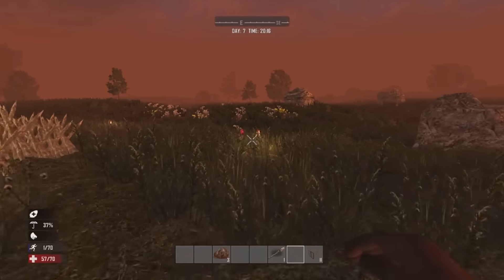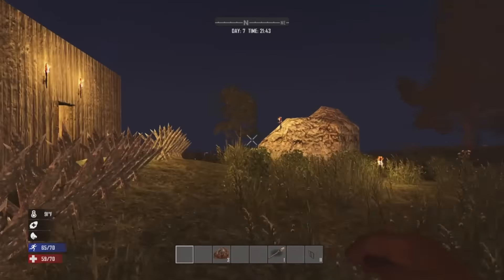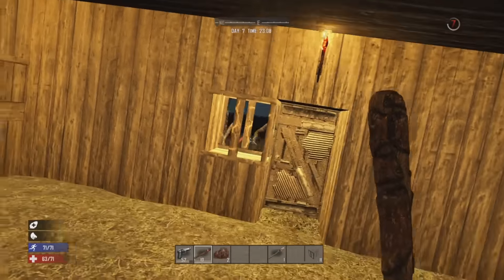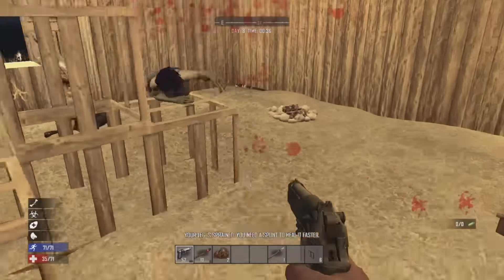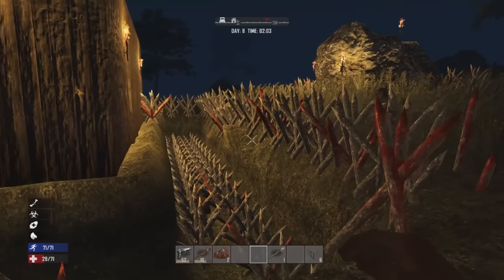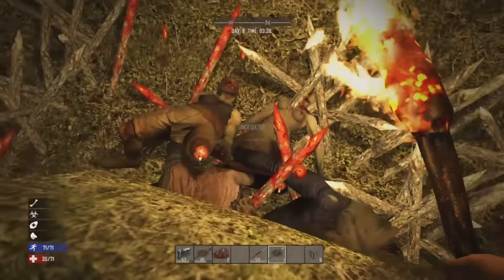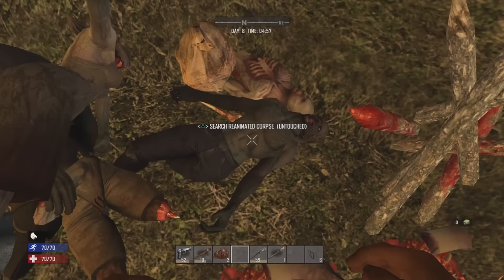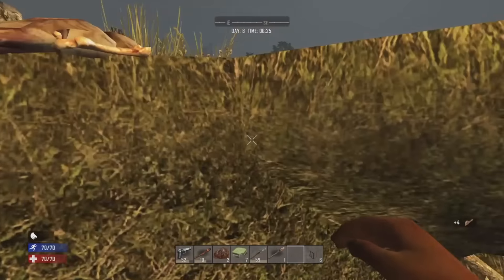7 Days To Die PS4 How To Survive A Hoard Solo - 7 Days to Die PS4 / Xbox One Solo Tips Gameplay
Today I show off how to survive the 7 Day Zombie Hoard Solo on 7 Days to Die for the PS4 and Xbox One
7 Days to Die on the PS4 and Xbox One Includes:

. If you Enjoyed the video Please leave a "LIKE" Rating

7 Days To Die PS4 How To Survive A Hoard Solo - 7 Days to Die PS4 / Xbox One Solo Tips Gameplay
7 Days To Die PS4 How To Survive A Hoard Solo - 7 Days to Die PS4 / Xbox One Solo Tips Gameplay
7 Days To Die PS4 How To Survive A Hoard Solo - 7 Days to Die PS4 / Xbox One Solo Tips Gameplay